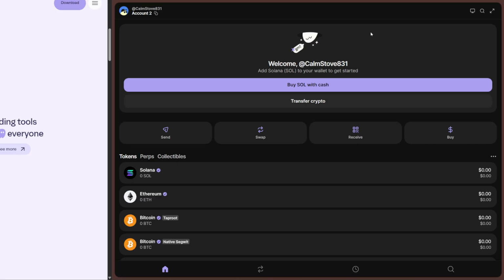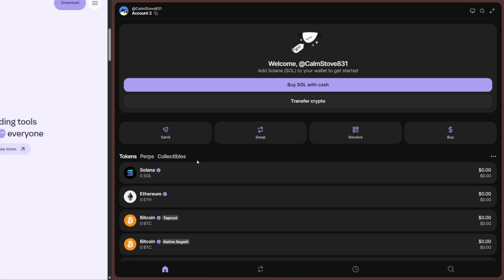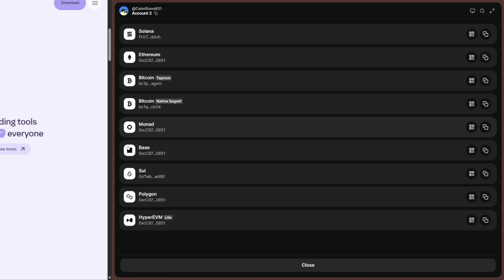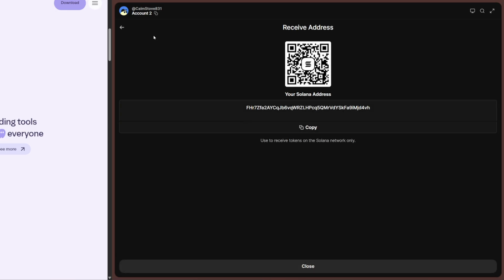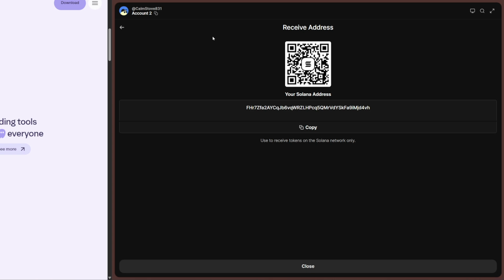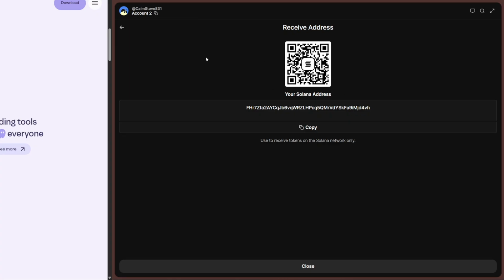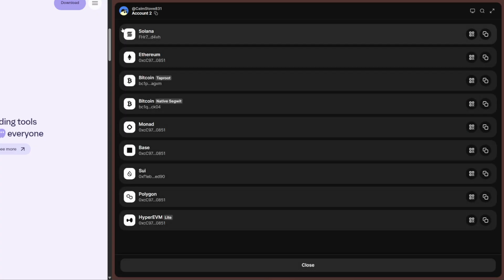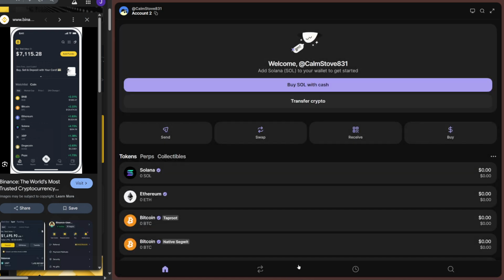How to add USDT to Phantom Wallet[FULL GUIDE]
In today's Video we cover, How to add USDT to Phantom Wallet